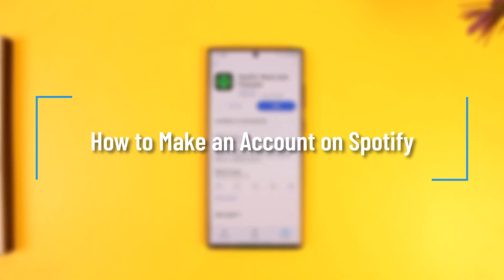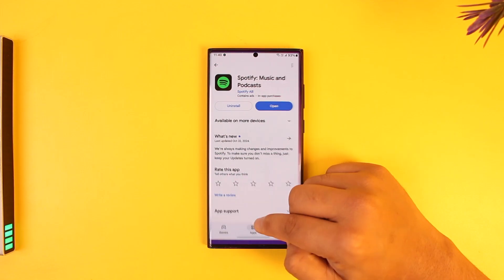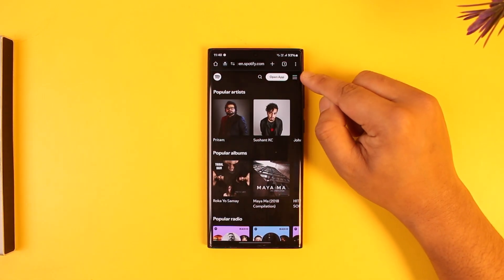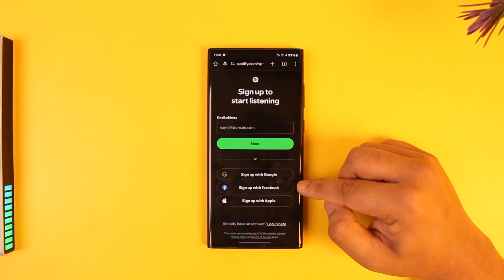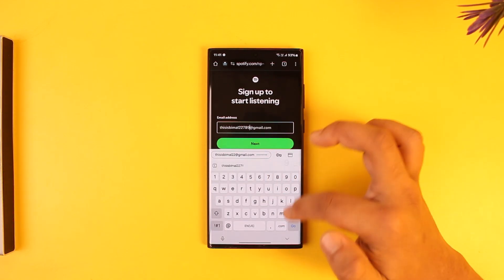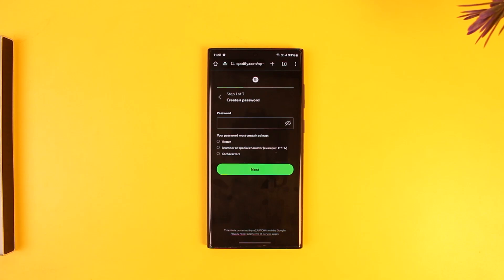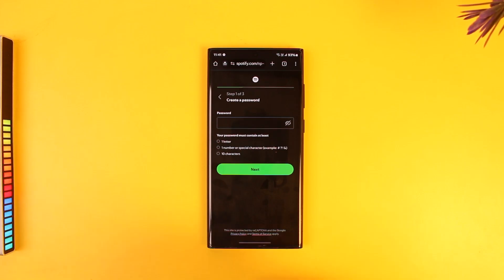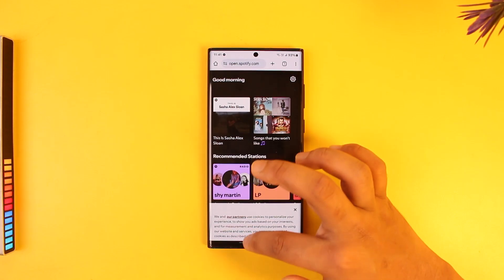How to Make an Account on Spotify !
Creating a Spotify account is a quick and easy process that allows you to start enjoying millions of songs, podcasts, and more from around the world. In this video, we guide you through the steps to sign up on Spotify, and we also discuss the difference between a free account and Spotify Premium. This tutorial is perfect if you’re just getting started on Spotify or if you’re looking to create a new account for any reason.

To start, we recommend using your browser instead of the Spotify app, as the setup process tends to be more straightforward on a browser. Once you open your browser and navigate to the official Spotify the process only takes a few minutes. You’ll have the option to sign up via various methods, such as Google, Facebook, or Apple ID, making it easy to link your new Spotify account with your existing accounts if desired.

After selecting your preferred sign-up method, you will be prompted to enter a password. Spotify also requires email verification to confirm your account, so be sure to use an active email. Once your account is verified, you’re ready to start exploring Spotify. While the option to upgrade to Spotify Premium is presented during sign-up, this is completely optional. You can choose to stay on the free plan, which provides a great selection of music and features with some ads, or upgrade to Premium later for ad-free listening and other added features.

This video is here to simplify the sign-up process for you and answer any questions you might have about getting started with Spotify.

### Timestamps
0:00 Introduction
0:04 Using Browser vs. App for Sign-Up
0:13 Opening Spotify Website
0:20 Accessing Sign-Up Button
0:24 Selecting Sign-Up Option
0:26 Different Sign-Up Methods (Google, Facebook, Apple ID)
0:32 Creating an Account with Email Address
0:40 Setting Up a Password
0:44 Verifying Email Address
0:48 Free Account vs. Spotify Premium
1:02 Skipping Premium Option
1:06 Account Creation Complete
1:10 Comment Section for Questions
1:15 Conclusion

### SEO Description
In this tutorial, we walk you through how to create a Spotify account quickly and easily using a web browser. Learn how to sign up using your Google, Facebook, or Apple ID, or set up a separate account with an independent email and password. We also explain the differences between Spotify’s free plan and Spotify Premium, so you can choose the best option for your needs. This guide simplifies the process and provides helpful tips for a smooth account setup.